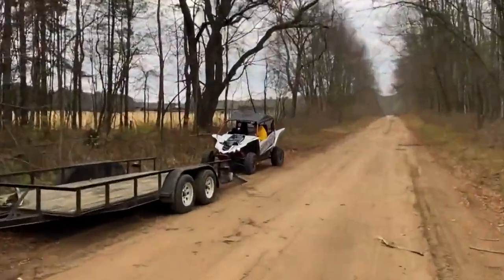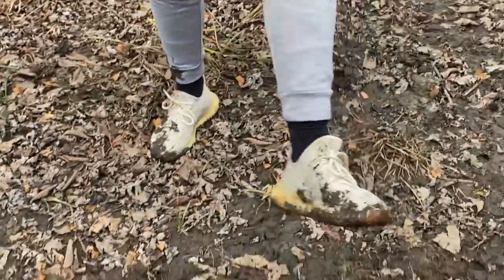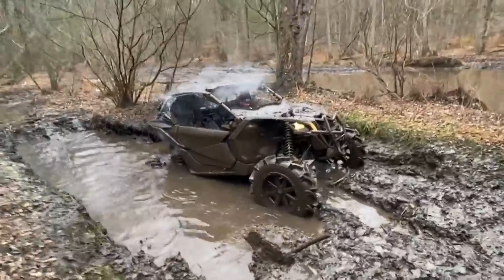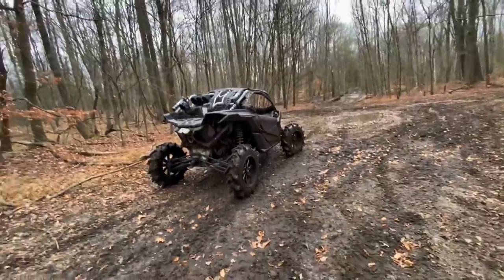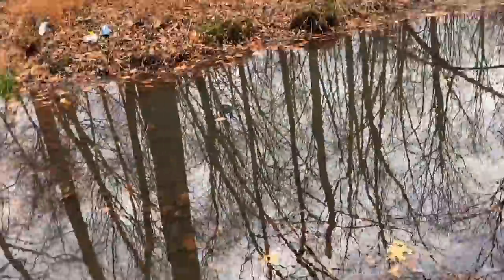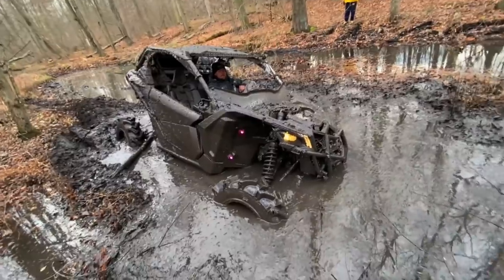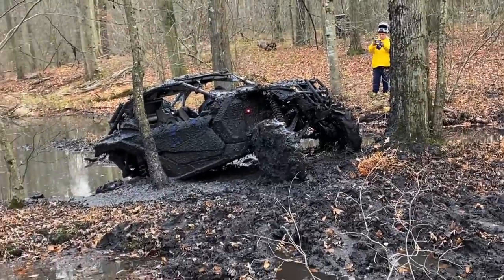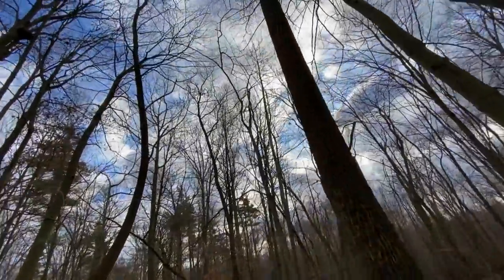SNAPPED AXLE X3 XRS 4X4 MUDDING!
Headed down to Turkey Point with @Cary.Martin.1029 for some mudding quad the Can AM Maverick SXS and Yamaha 1000! The quads did well! Except we snapped an axle in the Maverick X3!